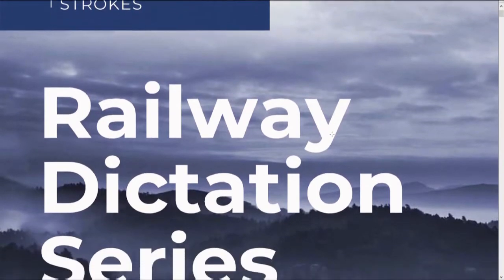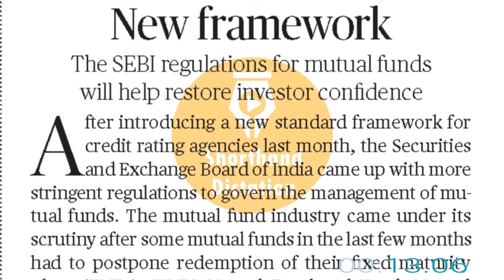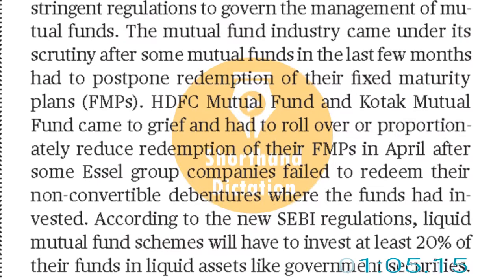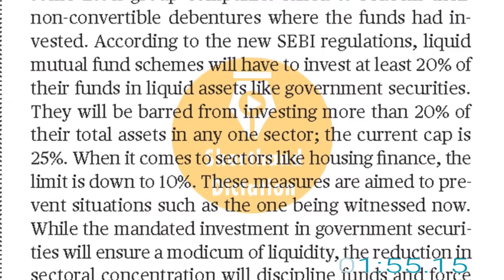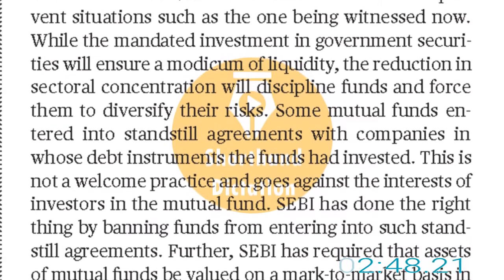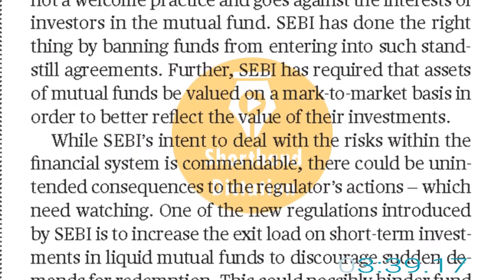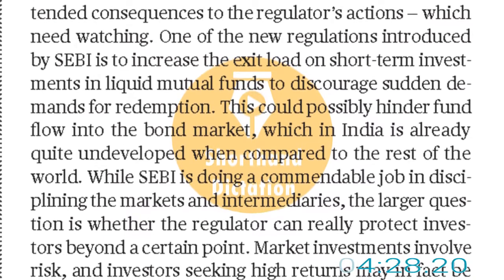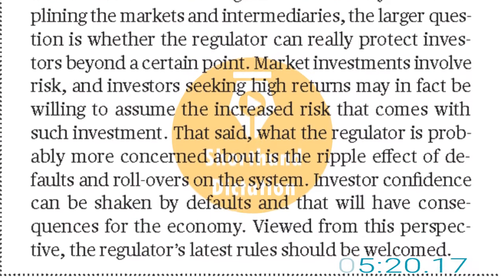# 1 | 80+ WPM | The Hindu Editorial Dictation | Shorthand Dictation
Download RRB steno journal with strokes vol 1